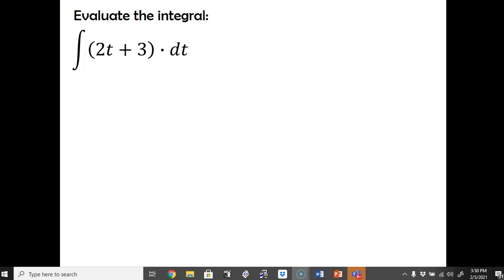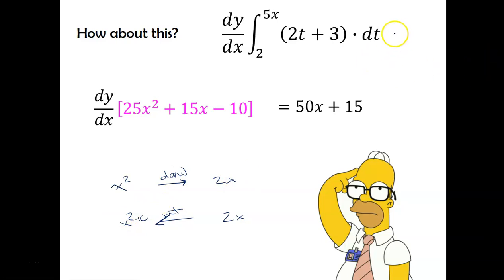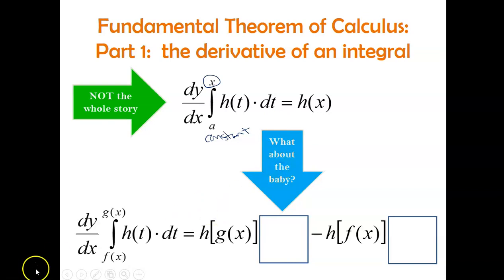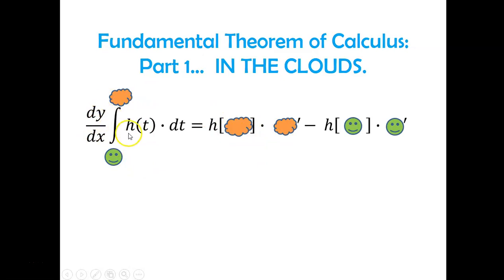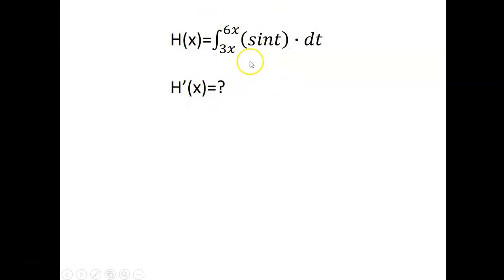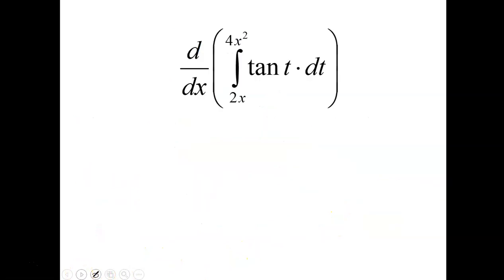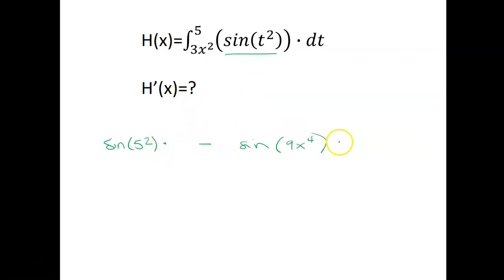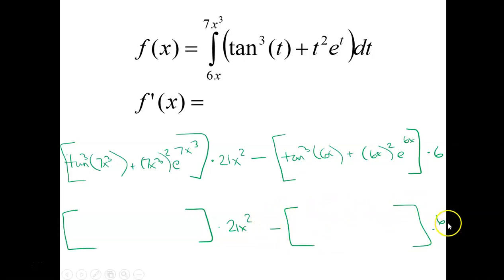5 4 Fundamental Theorem Part 1 Derivative of Integral